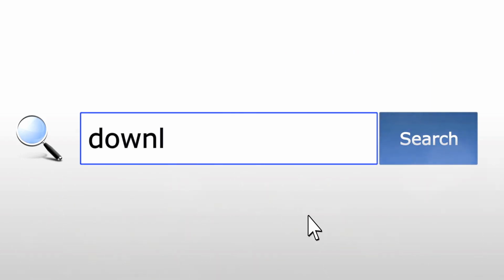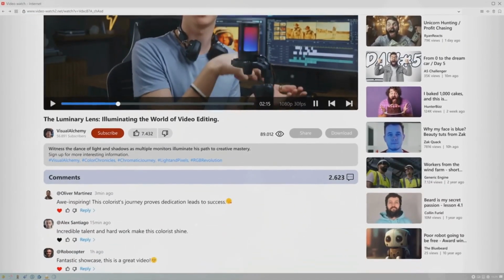Ultimate Guide How to Download YouTube on Your PC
🚀 Unlock the Ultimate Guide: Download YouTube Videos on Your PC in Minutes! 💻🔥

Are you tired of not being able to save your favorite YouTube videos for offline viewing? Say no more! In this comprehensive guide, we unveil the ultimate secrets to effortlessly download YouTube videos directly onto your PC. From step-by-step instructions to the best software recommendations, we've got you covered! Don't miss out on this game-changing tutorial – watch now and take control of your YouTube experience!